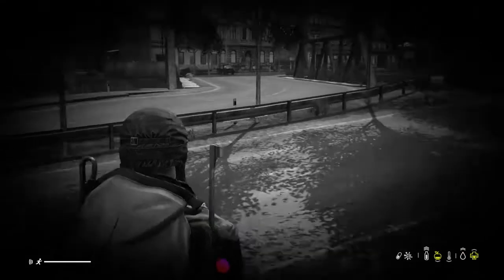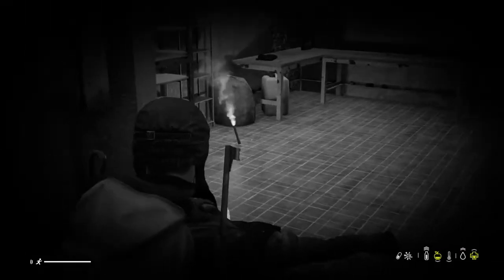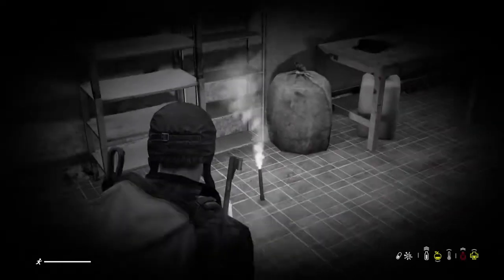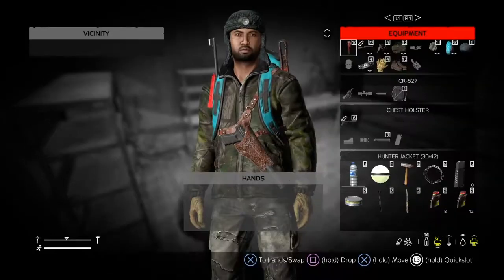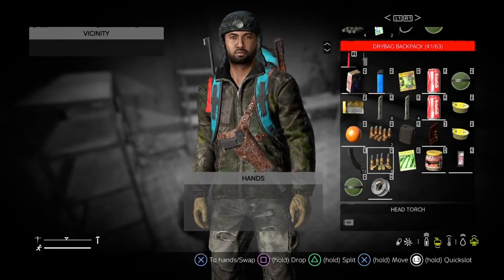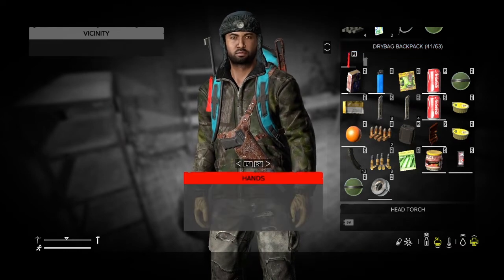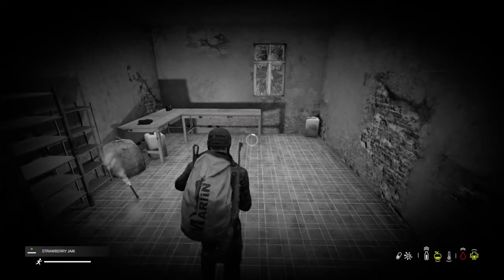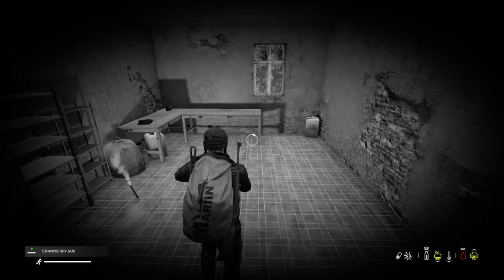Grunting disease in DayZ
Ive been getting this a few times and couldn't find anyway to cure it until recently